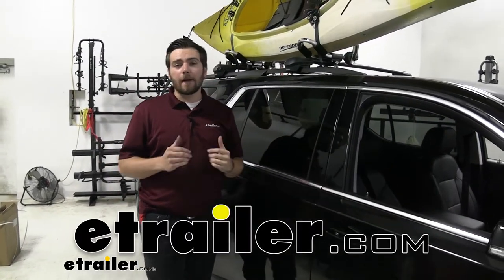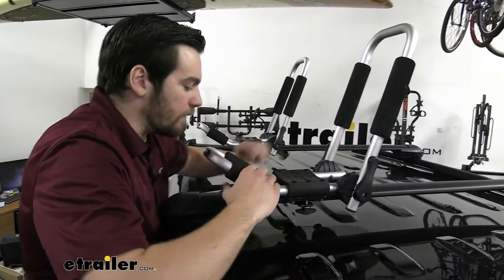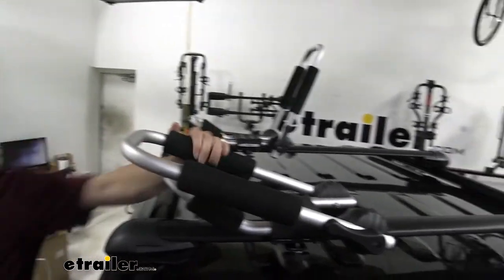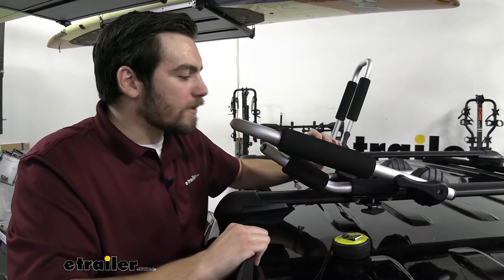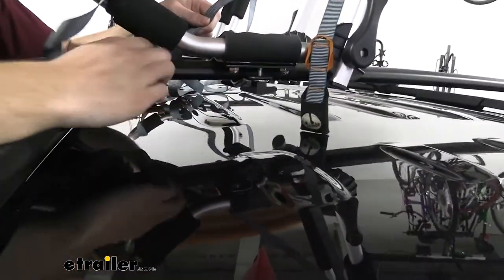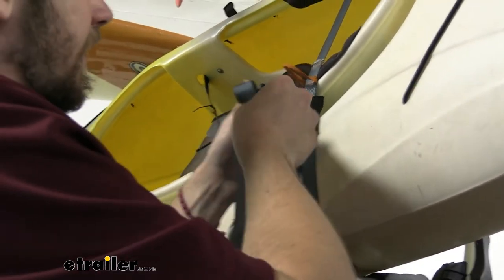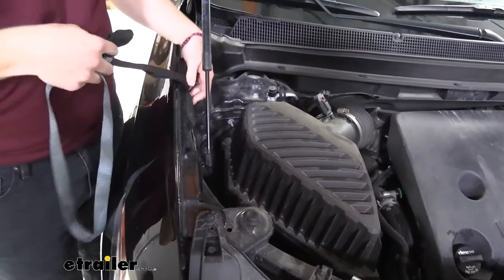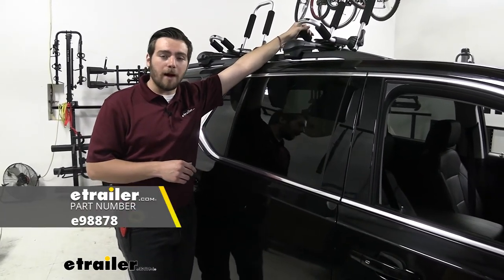etrailer Watersport Carriers Review - 2020 Chevrolet Traverse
Hey, everybody, welcome to each etrailer.com. I'm Bobby. And today we're taking a look at the etrailer J style kayak carrier on our 2020 Chevy Traverse. Now, when you're starting to get into kayak goods, you know a lot of times those higher end styles, start getting a little bit pricey, especially, if we're just trying to take our kayak on the road with us today. Maybe just for a few weekends throughout the year, trying to get the family started going my man, this can be a great way to start getting into that entry point. However, we're not losing a lot of those features that you might see on some of those higher end J style carriers.

We're still getting a lot of attachment points and the kit actually does come included, with some very nice straps that you don't actually see. A lot of times you have to pick those up extra, and that can really start adding to that price point. However, today, we are getting a lot of great features on it. A couple of things, just to mention right away, we do have a cover on our little strap here. Why I like this a lot of times, you start seeing those, a lot of exposure on there.

You're gonna start getting corrosion on those, buckles as they start going. Also, they'll start rubbing against our kayak. So anything we can do to actually prevent some damage to our kayak is doing a great job for us. But the thing that's great about it, it is foldable. So when we actually do get the kayak off of here, we can go ahead and just leave them on there, without too much trouble.

They're gonna be nice, condensed and low profile, pull through the drive-throughs or anything like that. We can also leave them on there, if maybe we want to get it on on Friday night, have it up on our rack. So we just have to throw our kayak up in the morning, very easy to actually collapse down, and nice and secured. So the dismounts can be pretty easy. We actually wanna go ahead and utilize these extra hooks on the end.

That's gonna be great for, trying to get a hand up, see where we're gonna rotate this just a little bit. You can actually push it back a little bit too. You can see getting that further in there, and then using this, just to take a little bit of the weight off, and then we can just simply walk it up to ourselves, and we're ready to go. Take a look at the carrier yourself. You see, we do have a little bit of foam patty on the side, pretty soft. And they do a good job of kinda preventing any damage to our kayak frame, as it goes down. So you can see when we're gonna sit this nice and synced, we're not gonna be rubbing on anything hard. Definitely gonna keep us from getting any kind of damage. At the bottom of the cradle here, too. You can see where this actually attaches to J style itself. A couple of things about this cradle. Very nice, soft rubber on the top here. Definitely not gonna be having any issues there. I like how reassess these bolts are. We know that we're not gonna be rubbing against those on our kayak. Another great thing about it, you see it's a little bit springy. Well that can be nice as we're going down the road. We definitely don't want it, impacting up away on our straps. So anything we can do to keep that force, from actually lifting up. With a little bit of support from those shock absorbers, right there, gonna do a good job of not, putting any strain on the straps as we have it around our kayak. Take a look as well, the lever system. Very easy to use. All we have to do, pull it straight down. It's gonna pop those out. And as you see, now we go ahead and change our attachments. Maybe we have a crazy tall kayak. We can actually go ahead and set it back like, so. However, most of ours, are gonna be a little bit more subset like this, as you can see. So it's nice, we can actually adjust this just depending on what our kayaks are. Another great about these. As you can see the are just set up on this one side, because we are getting that J style. We are gonna be getting a lot of more room on the rest of our rack for any of the other stressors you want. We might be able to fit a cargo box on that side, maybe another kayak carrier as well. So definitely gonna be nice, that we're getting that extra room. And of course the folds then, as we mentioned, we just have to pull those levers, fold it down in a position. Keep playing with it just a bit to find that right slot